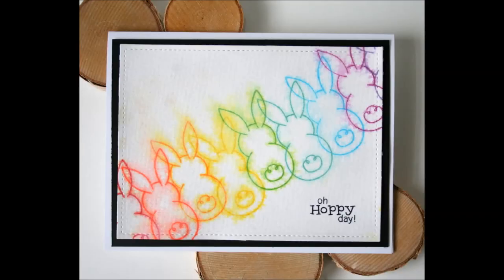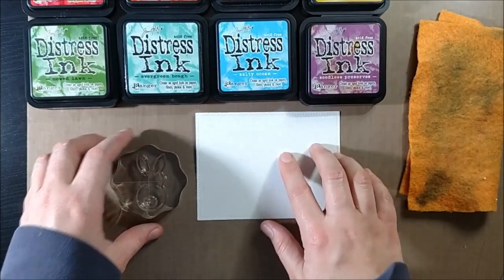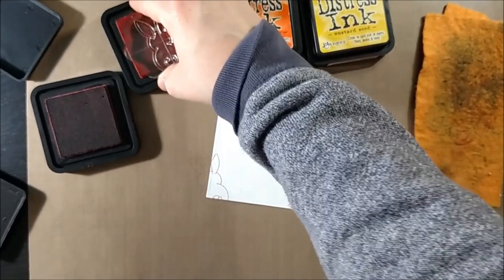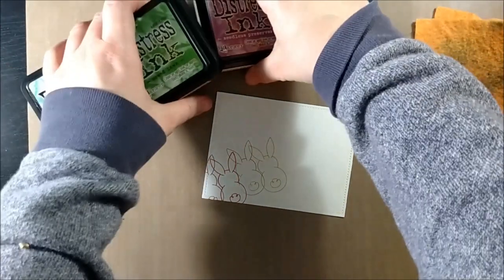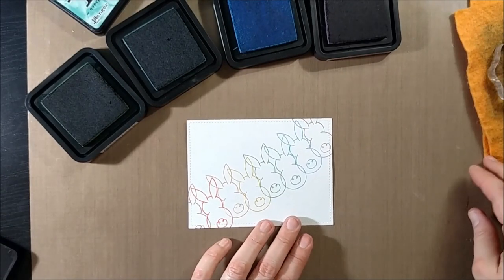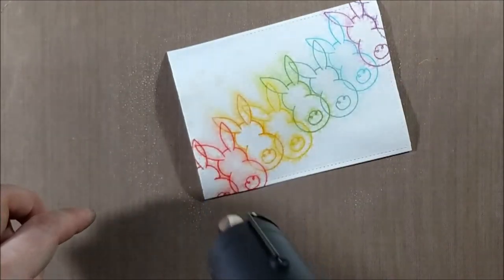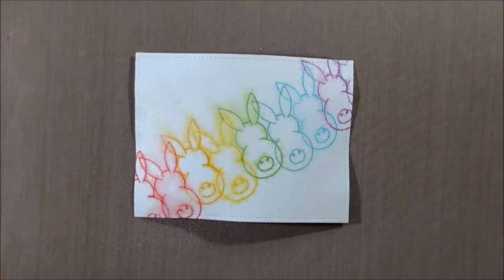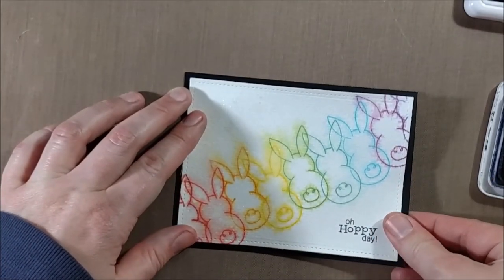Easter Card Series 2015 Distress Ink Bleed with Newton's Nook Bunny Hop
This video shows Distress Ink bleed and features the Newton's Nook February new release. Check out my blog for more on how to win this set.